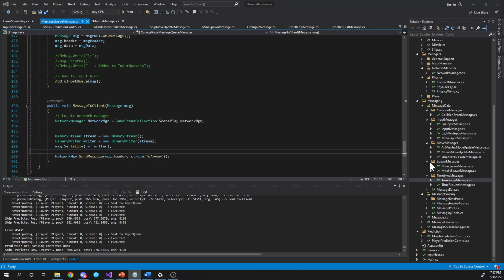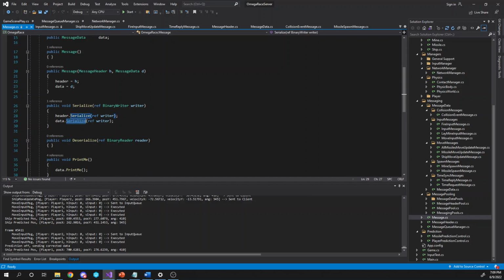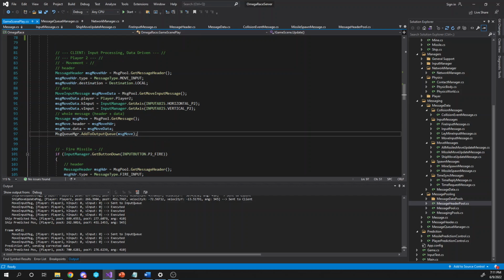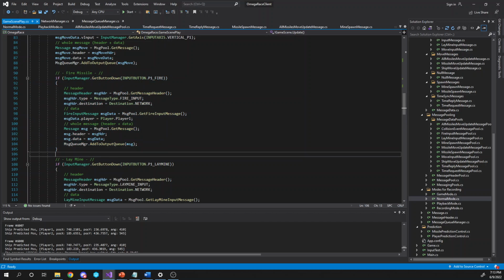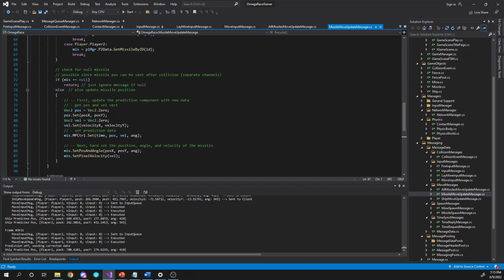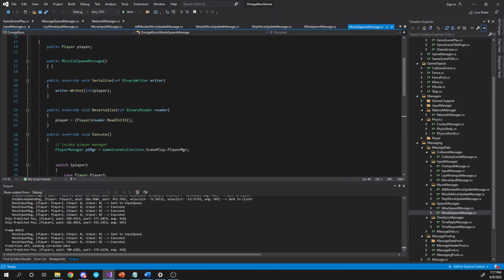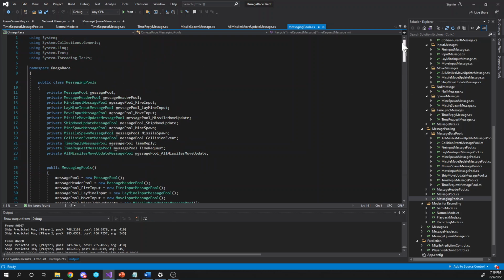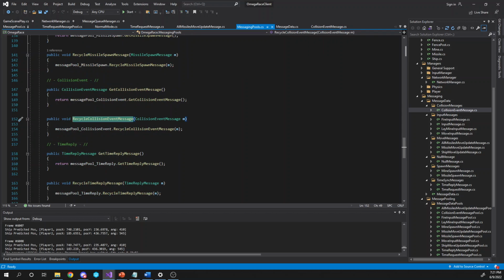Final Networking Report, Part II: Messages & Clock Sync